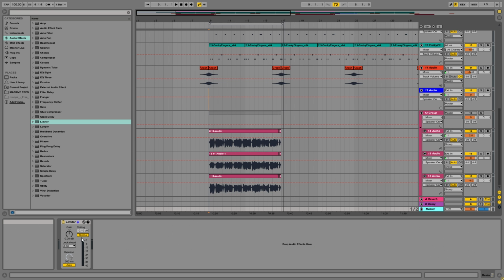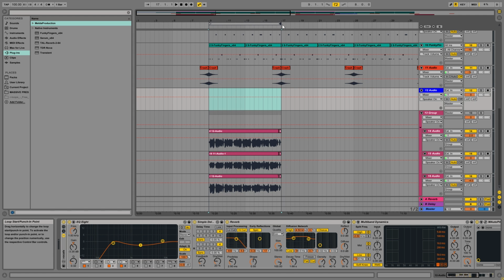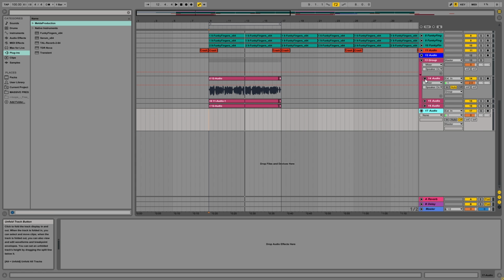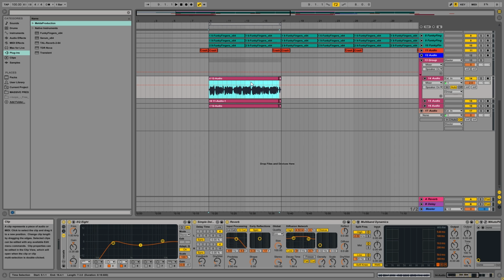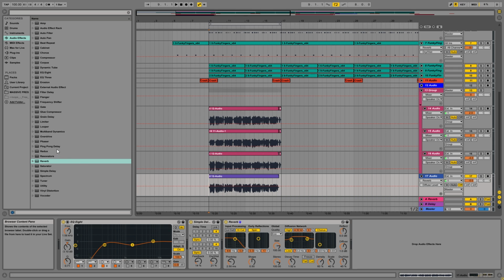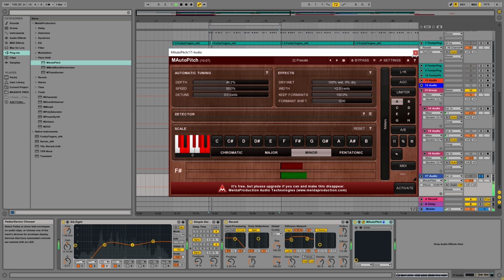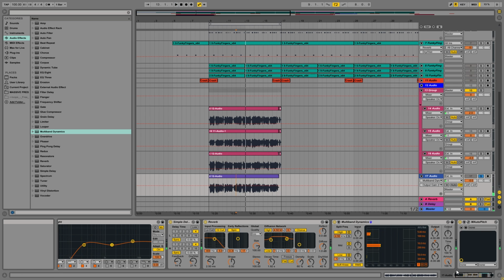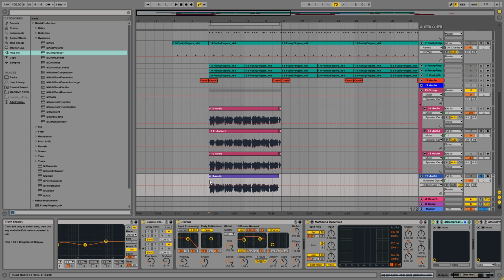How to Sound Like Post Malone (Ableton Live 9)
So here is a quick vocal I thought up and all of the effects to go along with it! Hope you guys learned a think or two! Thanks for all of the crazy amounts of support!